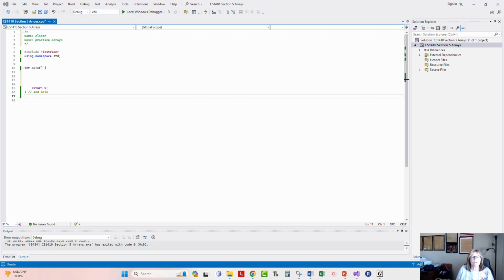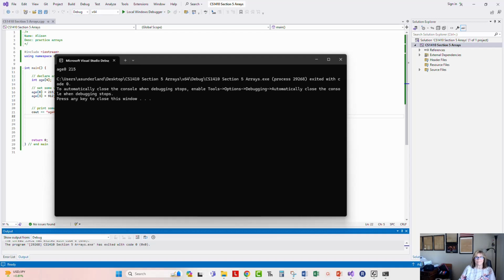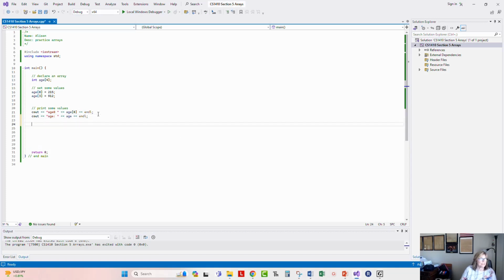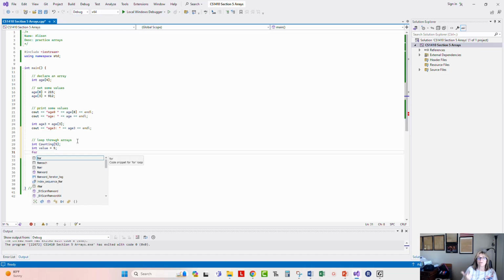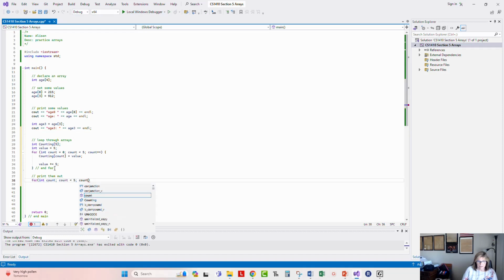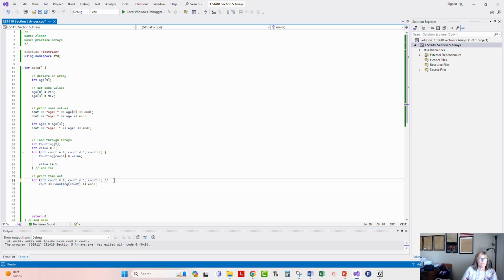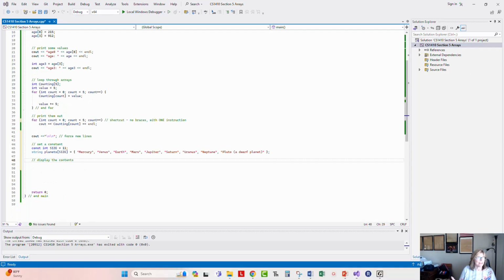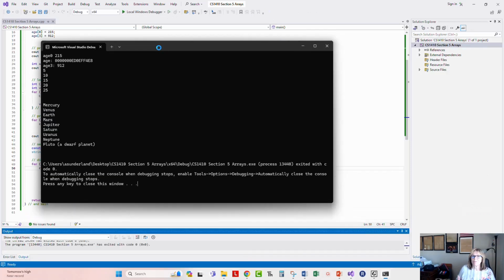CS1410 Section 5.2 Arrays Try It Out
Practice declaring, initializing and printing arrays with loops